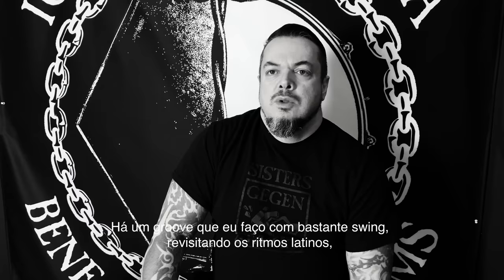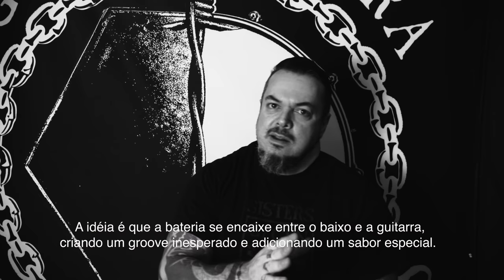Iggor Cavalera "Beneath The Drums" Episode 3 "Sanctuary"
Filmed, edited and recorded by Laima Leyton
Sound mixed by Jera Cravo